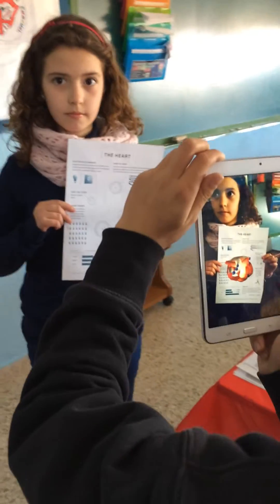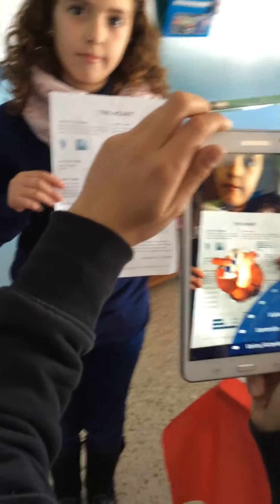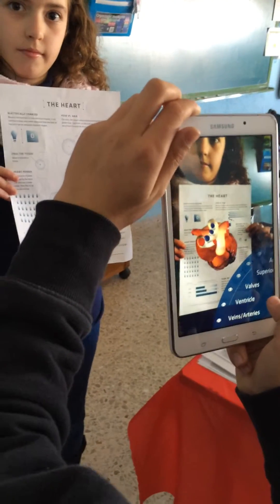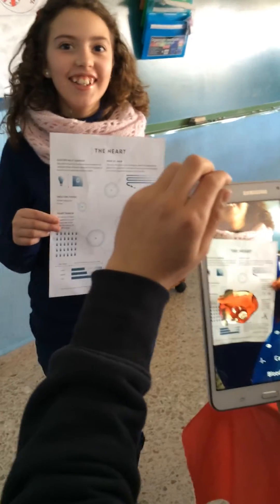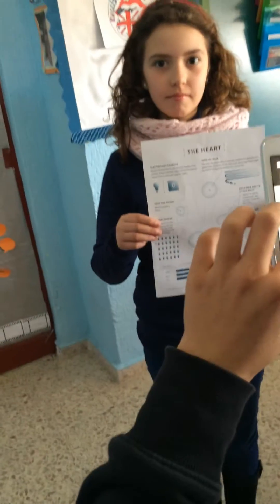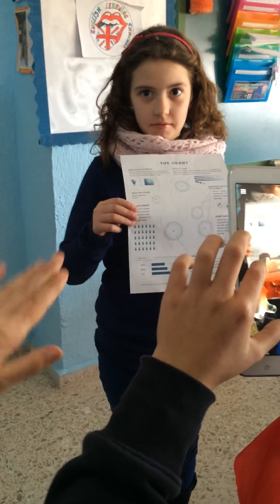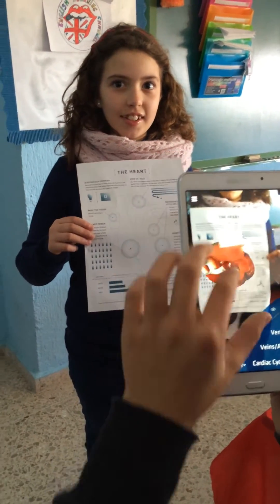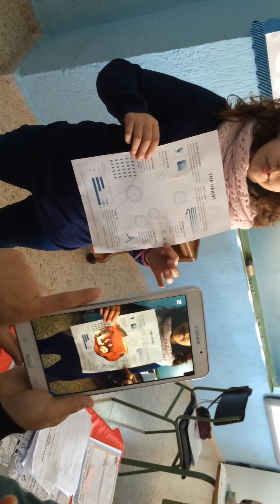Realidad aumentada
Nuestros alumnos conocen el corazón y ven a través de Anatomy 4 D cómo funciona un corazón